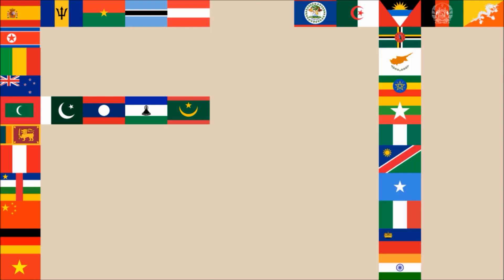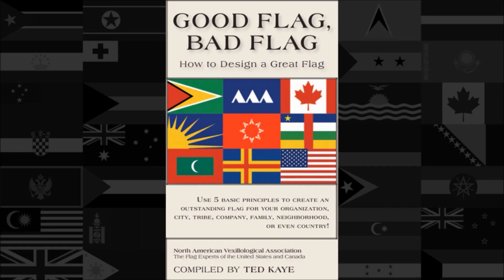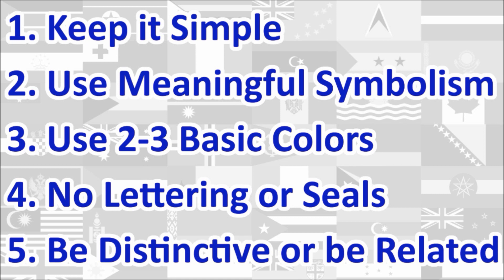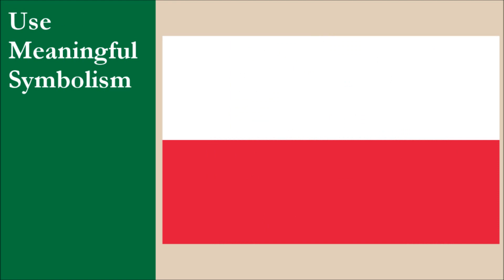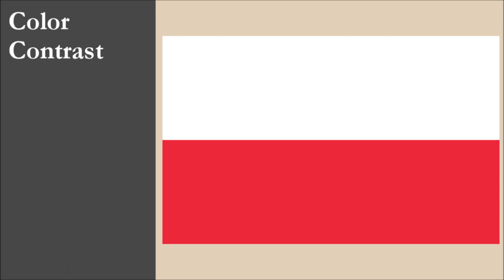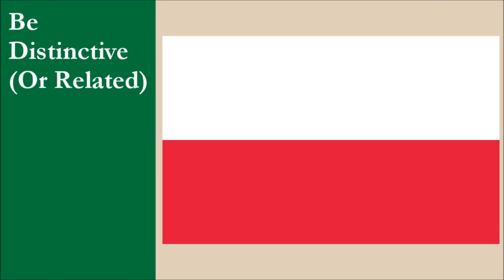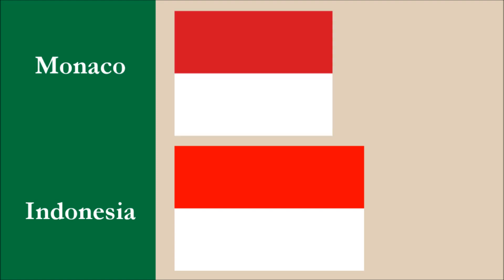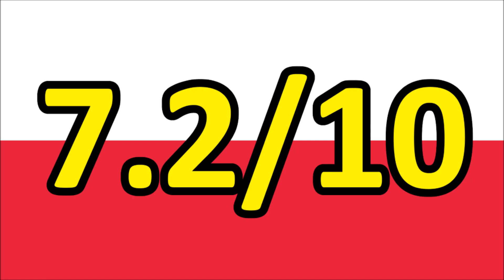Poland Flag Review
We review the National Flag of Poland and give it a score out of 10.